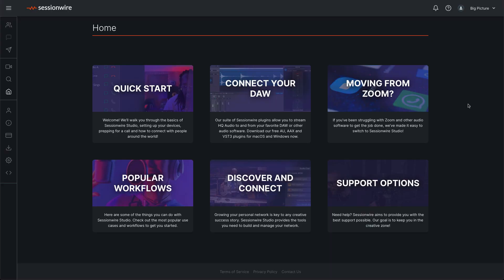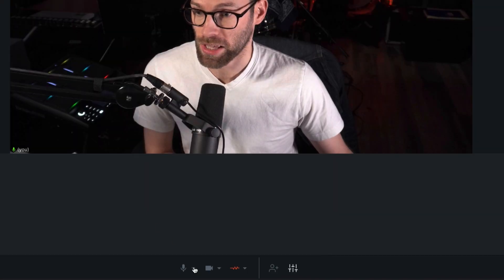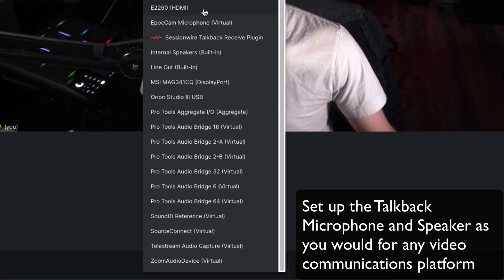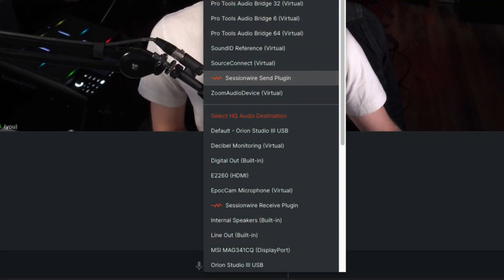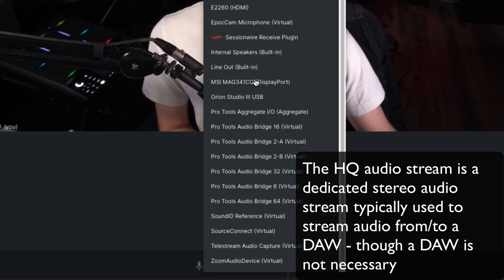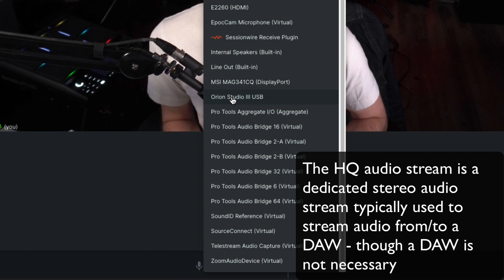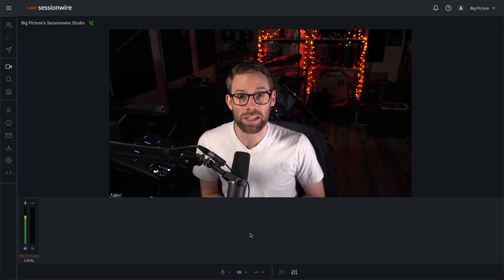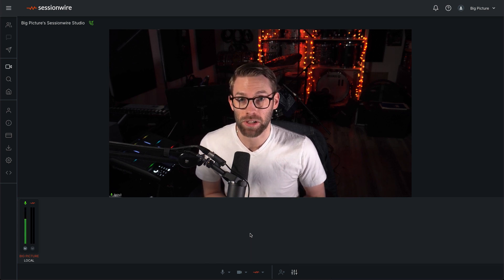Sessionwire | Starting your First Sessionwire Call